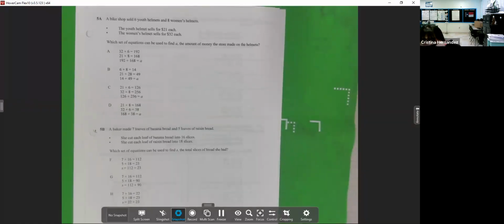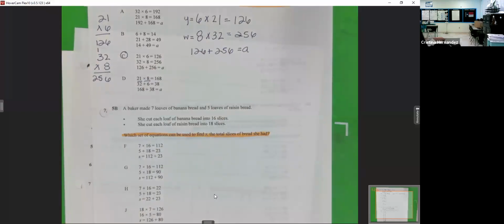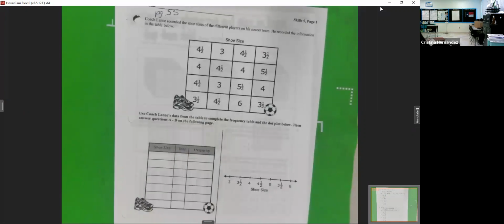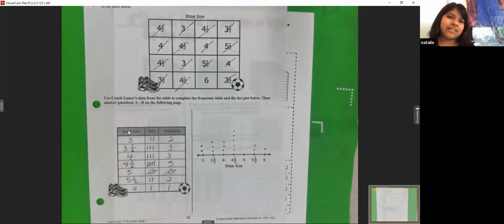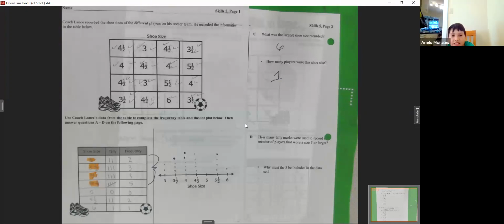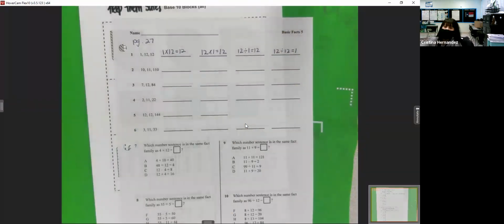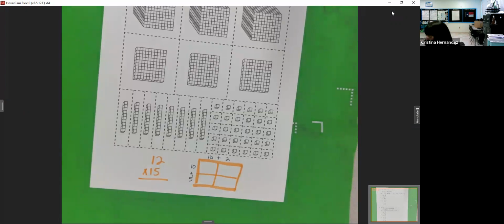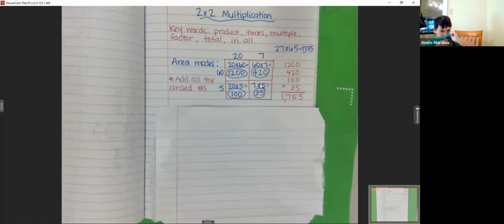11/30/20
Part 2